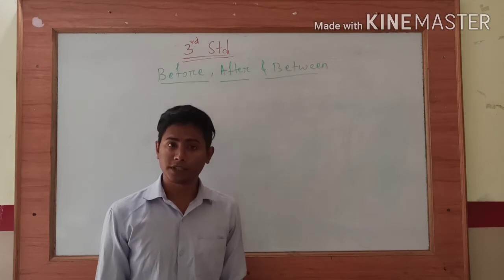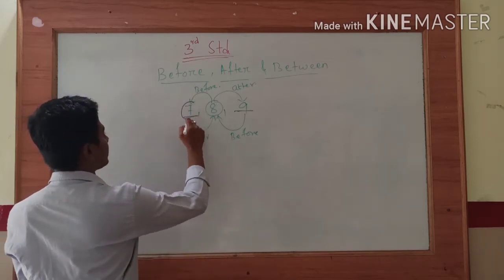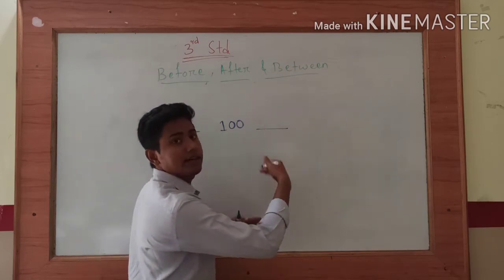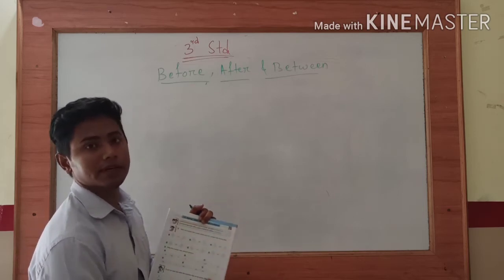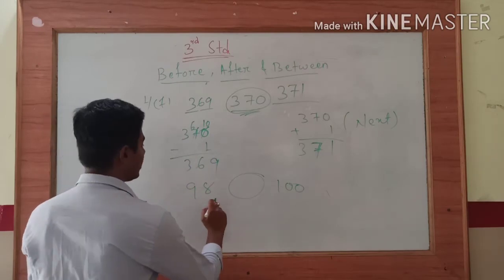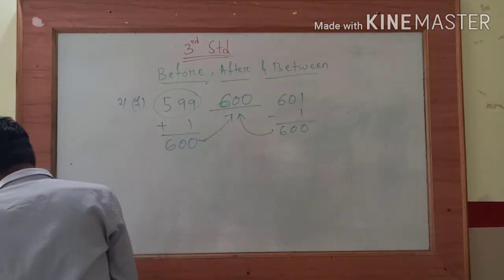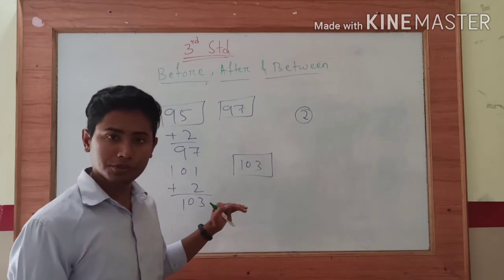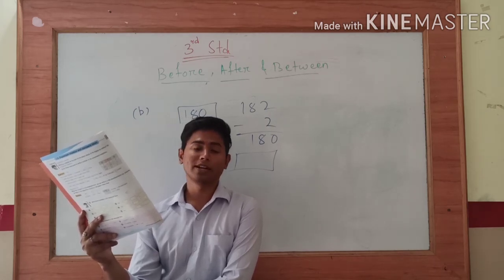NCERT CBSE 3rd Math....Before,After & Between...Class-3...period-5